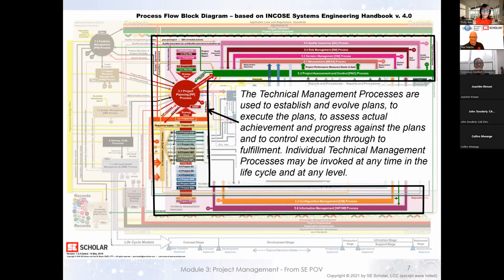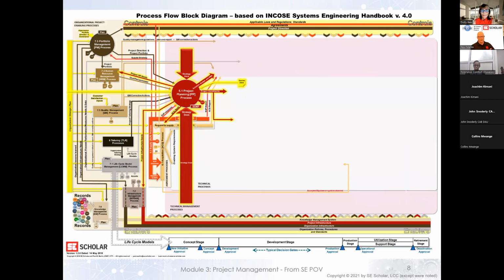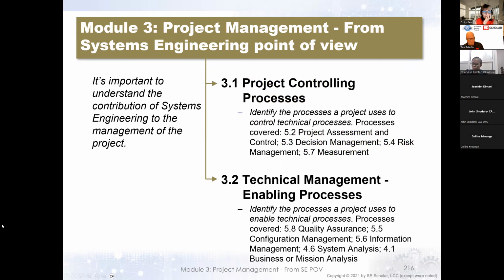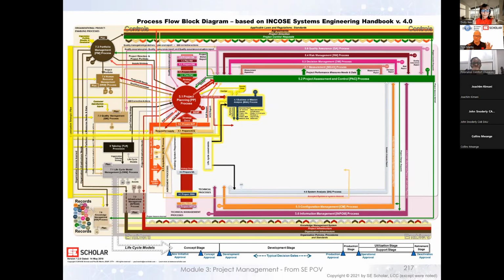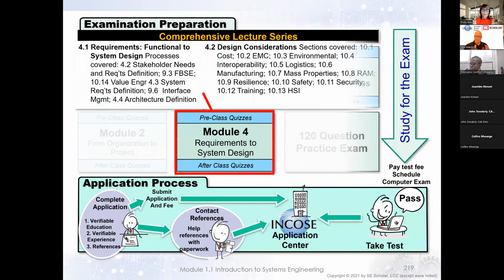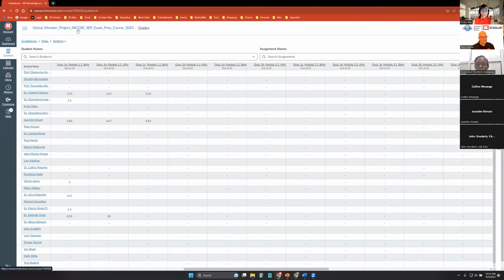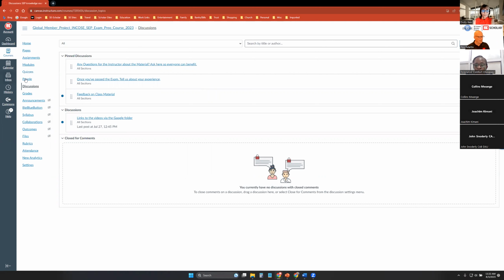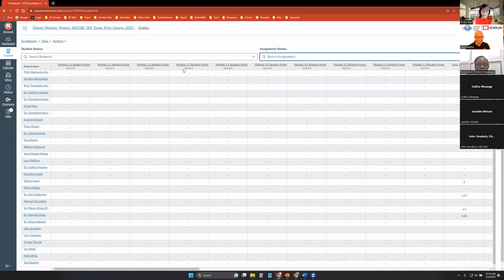2023 08 03 SE Global Member Project Session 3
As part of INCOSE’s SE Global Member Project, this video is Session 3 of the INCOSE SEP Knowledge Exam Preparation course with SE Scholar.